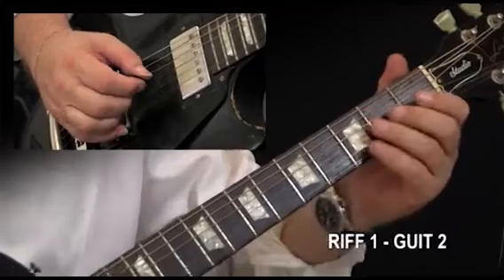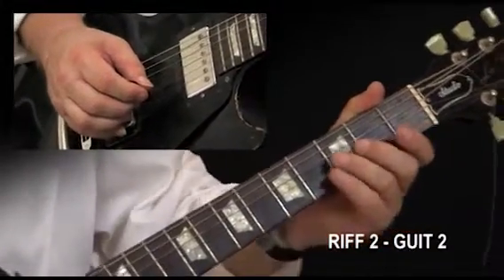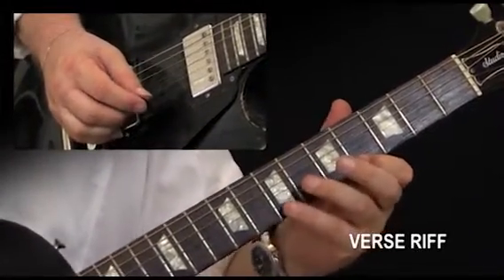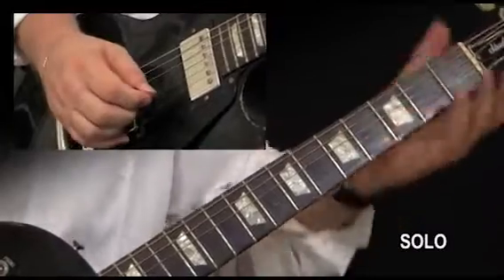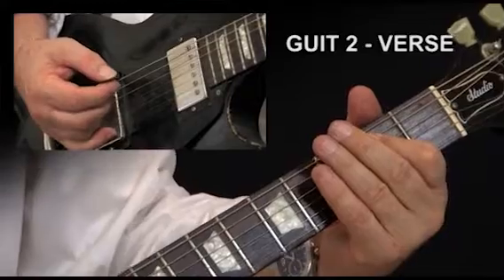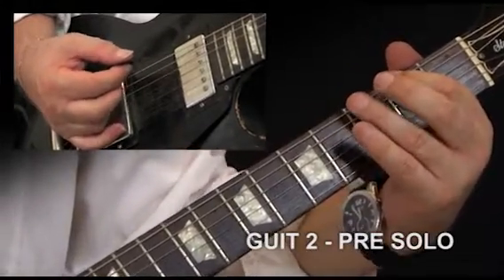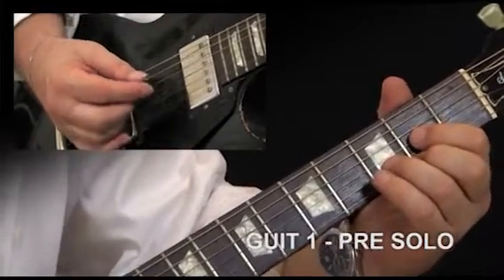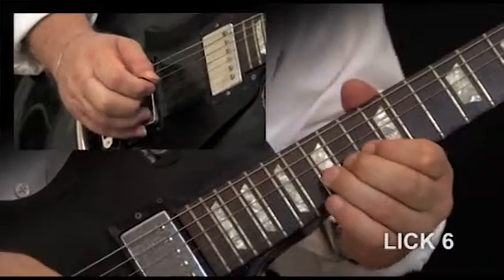DOUBLE LESSON! ACDC "Highway To Hell" & "Baby Please Don't Go" (Australian Guitar Magazine Archive)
Masters of Rock Time!

Steve Flack analyses the style of

Please leave a comment request for Tabs and backing tracks.

Acclaimed Australian Guitarist Steve Flack has been teaching and producing seasoned guitarists for over 30 years, he teaches guitar techniques using the prestige Trinity College London grading system.

Build your authentic guitar technique from the ground up with  a proven method from beginner to advanced exploring all genres and styles.